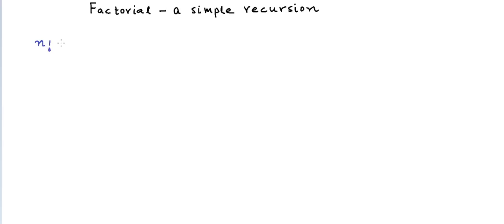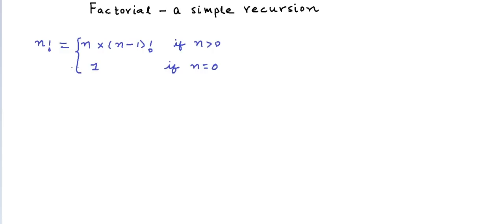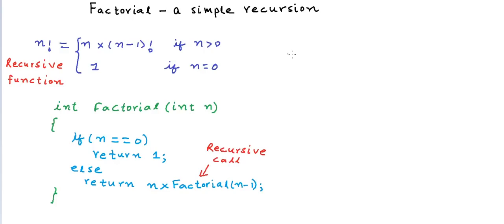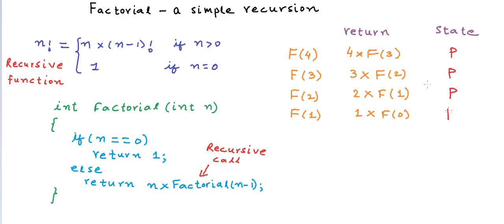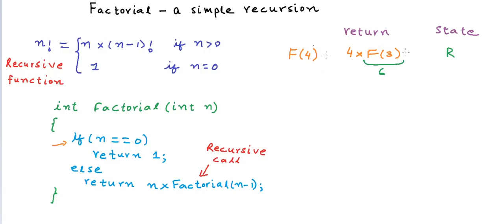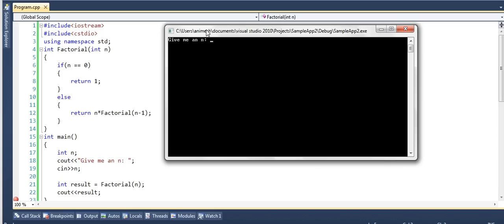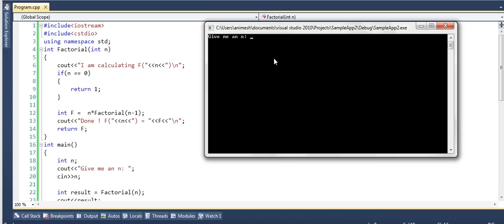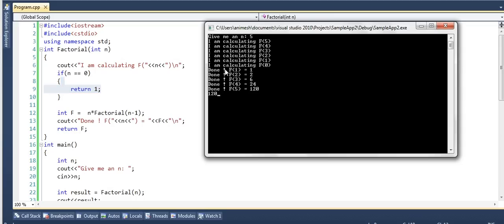Recursion basics - using factorial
In this lesson, we will try to understand a basic implementation of recursion in a computer program. We will use factorial of a positive integer as example.

Prerequisite:  knowledge of functions in a programming language